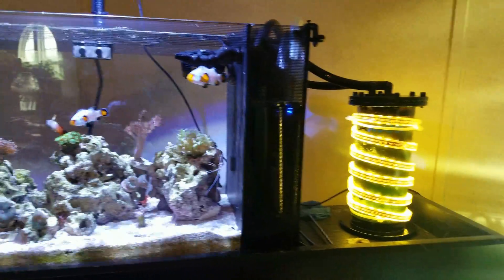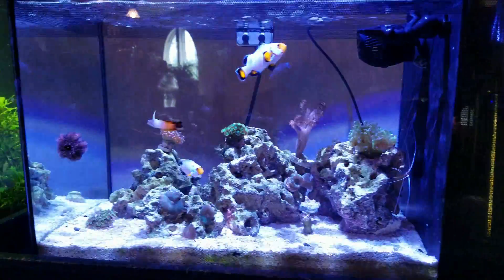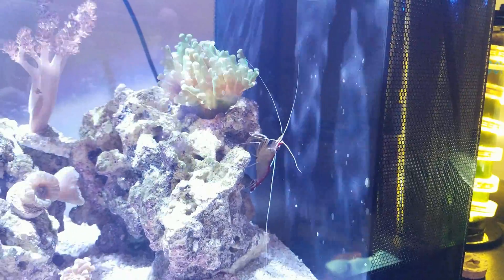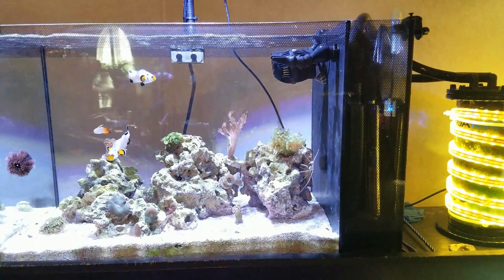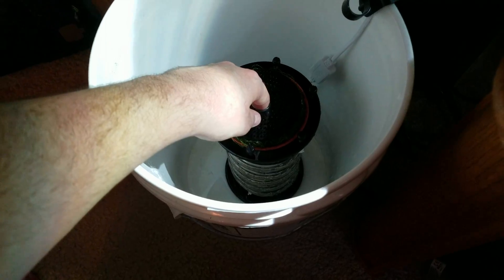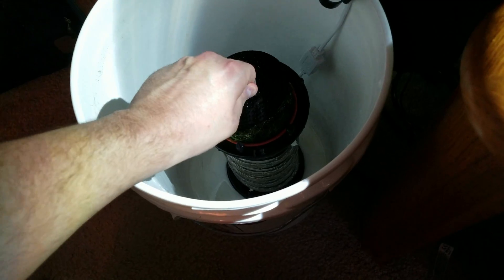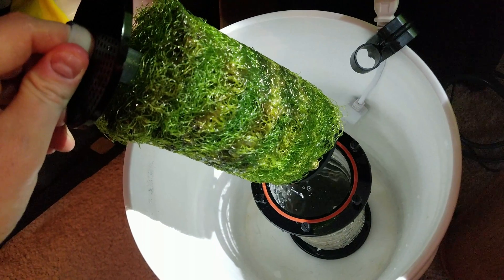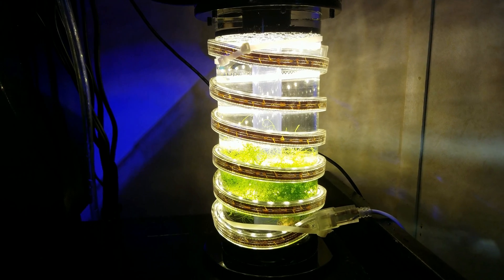Chaeto Reactor Week 1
Today is the one week mark of me installing my Chaeto Reactor into my nano saltwater tank. Posted is the growth over that time and phosphate and nitrate tests.

Stocking:
2 Wyoming White Clowns
1 Fire Fish
2 Emerald Crabs
2 Peppermint Shrimp
1 Blue Tuxedo Urchin
Hermits and Misc snails for cleanup crew

Equipment:
Fluval Evo 13.5
Kessil A80
InTank Media Basket for chamber 1
Stock Fluval pump for chamber 2 feeding into chaeto reactor
Cobalt MJ1200 Pump for chamber 3
Aqueon 50W Submersible Aquarium Heater
Marine Depot AquaMaxx Algae Reactor Package
Hydor Koralia Nano Aquarium Circulation Pump 425gph
AutoAqua Smart ATO Micro

Corals:
Green Star Polyp (GSP)
Torch Coral
Mushroom
Zoanthids
Kenya Tree
Hammer Coral
Trumpet Coral
Frogspawn